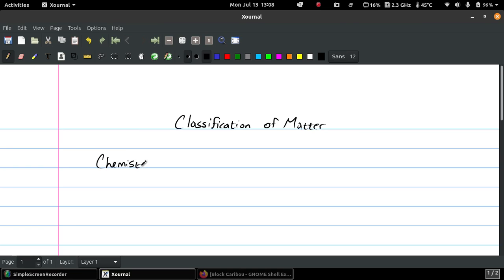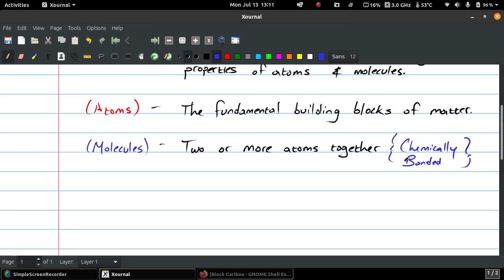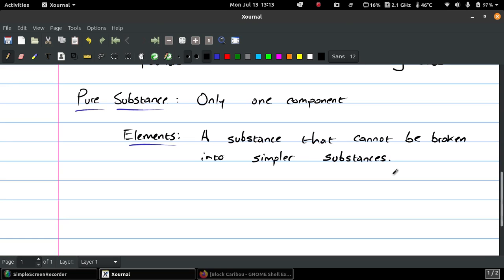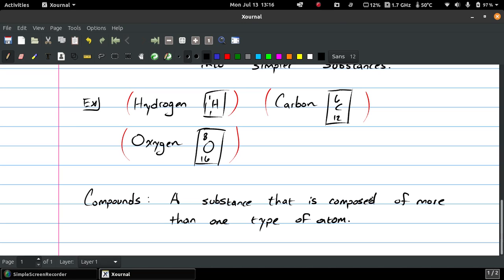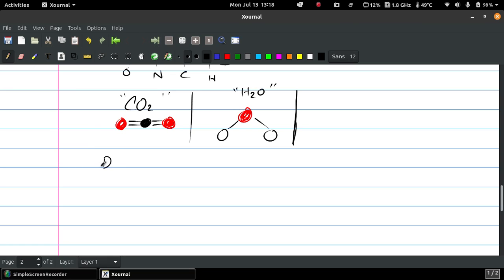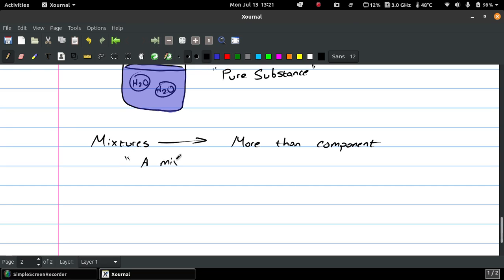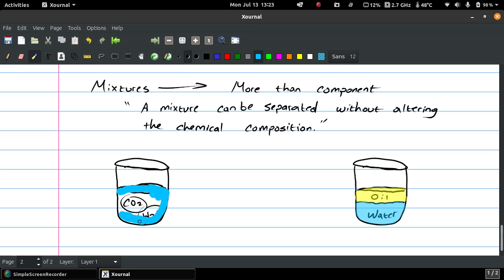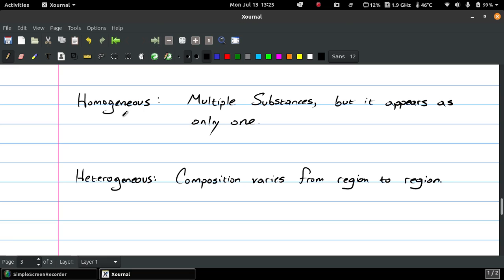Classification of Matter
This video explains the classification of matter.